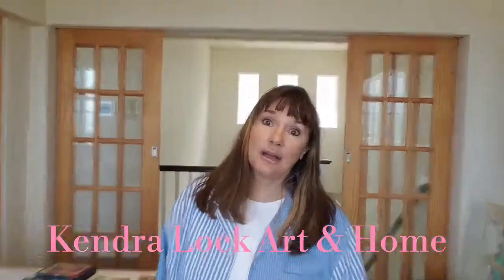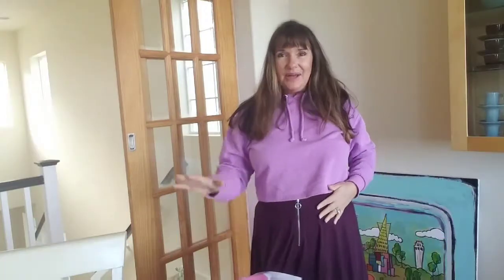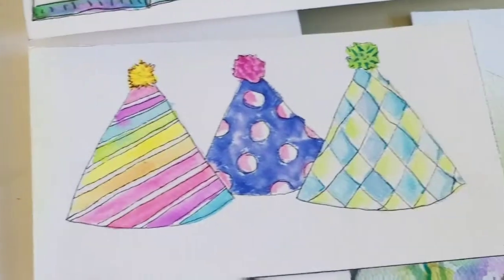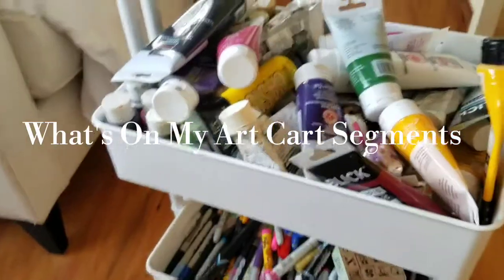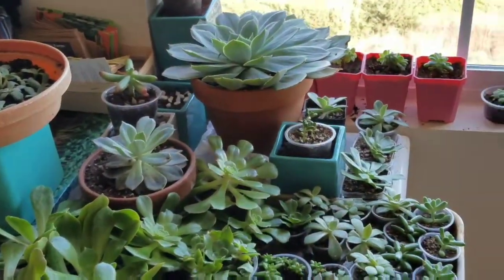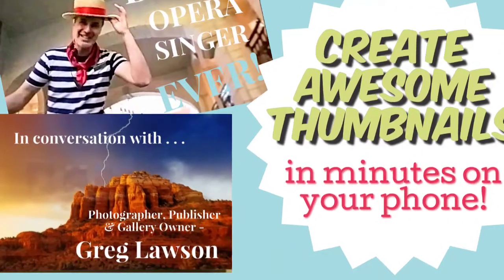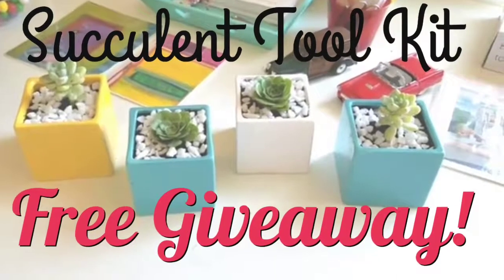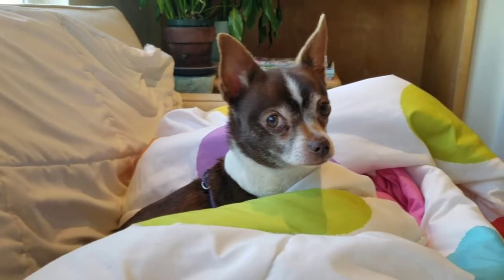Kendra Lock Art & Home - Intro Video! Interior design, art, gardening, coffee talk, Gigi & more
Interior decorating, home decor, art, crafting, gardening, coffee talk, funny bits, Gigi and so much more - all here on one channel.  Martha Stewart - you are a Goddess!